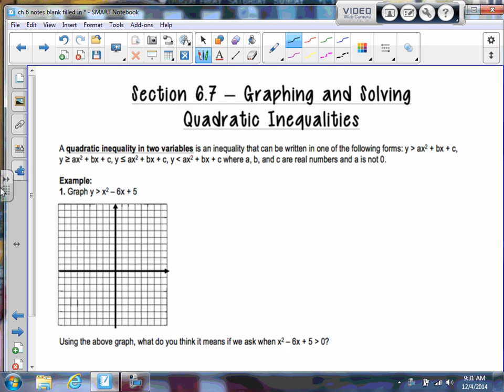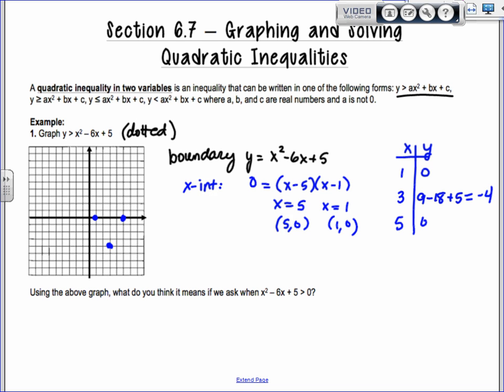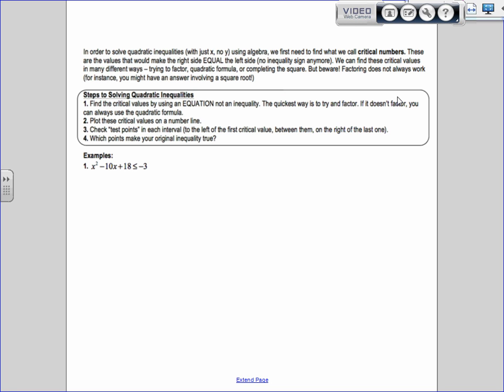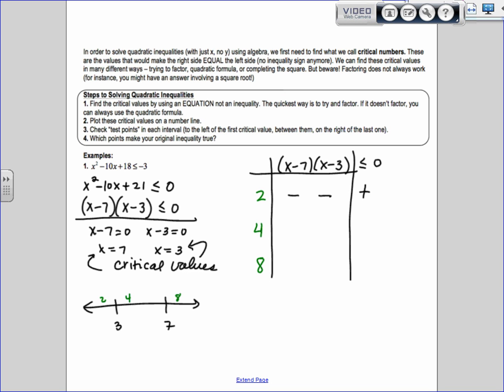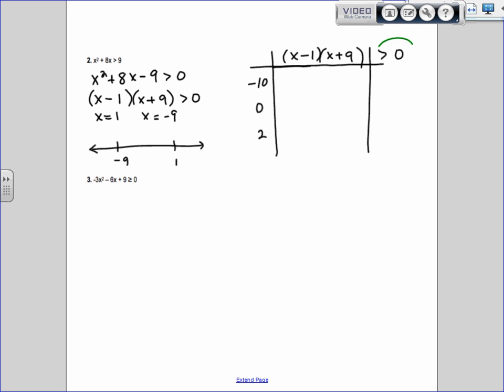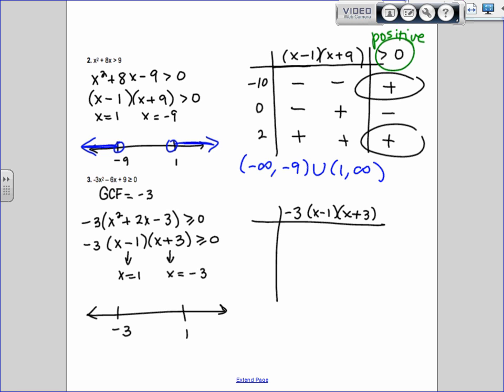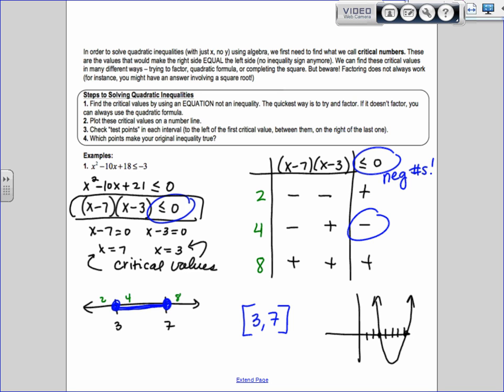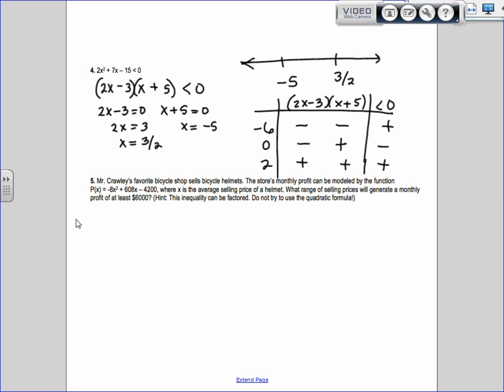Section 6.7 Algebra 2 - Quadratic Inequalities